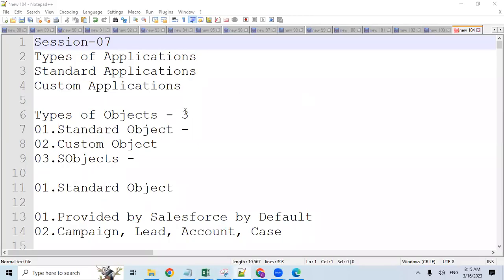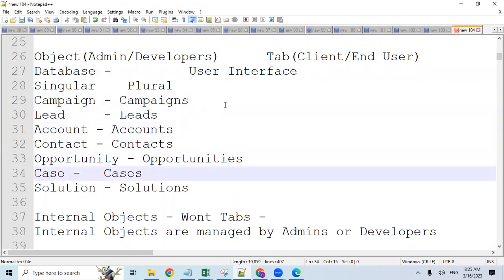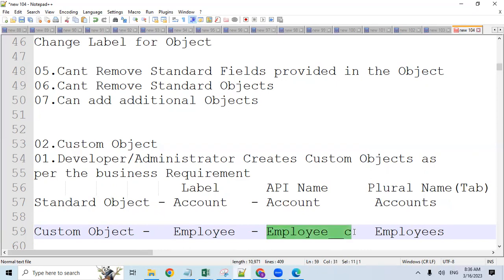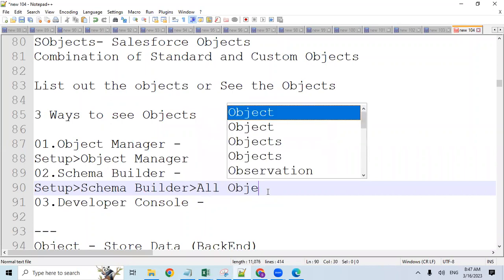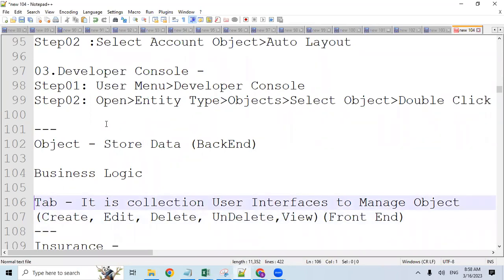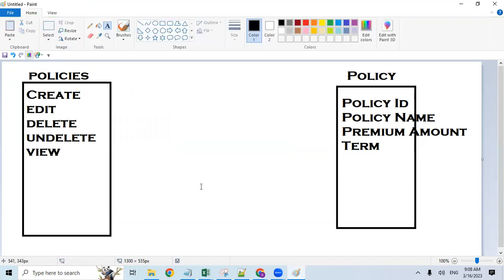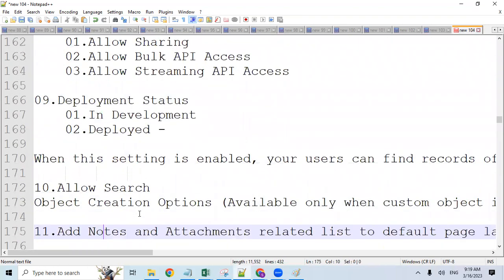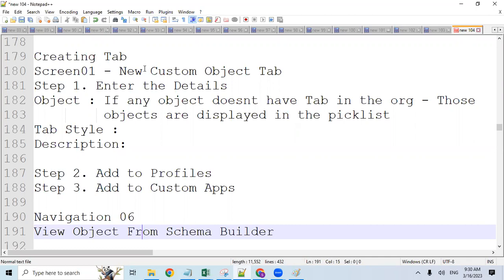07.Salesforce Basics| OptionstoSeeObjectFields StandardCustomObjects Screens To Create Custom Object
-Session-07
Types of Applications

Standard Applications
Custom Applications

Objects - Features -
Created Application - Development (From Scratch)

Types of Objects - 3
01.Standard Object -
02.Custom Object
03.SObjects -

Application
Objects
Tabs
Fileds
Records

01.Standard Object

01.Provided by Salesforce by Default
02.Campaign, Lead, Account, Case

Object(Admin/Developers)      Tab(Client/End User)
Database -          User Interface
Singular    Plural
Campaign - Campaigns
Lead     - Leads
Account - Accounts
Contact - Contacts
Opportunity - Opportunities
Case -   Cases
Solution - Solutions

Internal Objects - Wont Tabs -
Internal Objects are managed by Admins or Developers

03.Standard Objects are provided by Salesforce

04.Customize Standard Object -
Add Additional Fields
  Account - PAN, Passport, Adhar
Change Label for Object

05.Cant Remove Standard Fields provided in the Object
06.Cant Remove Standard Objects
07.Can add additional Objects

02.Custom Object
01.Developer/Administrator Creates Custom Objects as
per the business Requirement
                   Label      API Name     Plural Name(Tab)
Standard Object - Account   - Account       Accounts
Custom Object -   Employee  - Employee__c   Employees

Custom Objects are post fixed with __c

02.Custom Object is post fixed with __C
    02.Branch__C,Agent__C,Policy__C

03.Governer Limit

400 Custom Objects in Free Developer Edition
2000 Customs Objects in Unlimited Edition

04.Customize Object - Add Additional Fields

05.Can Remove Fileds in the Object
06.Can Remove Custom Objects

07.Add Additional Custom Objects
SObjects- Salesforce Objects
Combination of Standard and Custom Objects

List out the objects or See the Objects

3 Ways to see Objects

01.Object Manager -
Object - Store Data (BackEnd)

Business Logic

Tab - It is collection User Interfaces to Manage Object
(Create, Edit, Delete, UnDelete,View)(Front End)
TCS - IT Company

Client - General Insurance
Project - General Insurance Application(GIA)
Location - USA

Included Standard Objects(Navigation Items)
Client want one Custom Object

Policy -

Policy Id
Policy Name
Premium Amount
Term

Navigation 05 -
View Object from Object Manager(Lightning)
01.Setup
02.Quick Find
03.Object Manager
04.Click on Object Manager Link (View all the Objects)
Search Object from Quick Find
05.Click on the Object
06.Click on Fields&Relations
Screen01 - SETUP :New Custom Object

Screens to Create Custom Object
01.Label
02.Plural
03.Description
04.API Name
05.Record Name
06.Data Type  :
 01.Text
 02. Auto Number

Display Format
Starting Number

07.Optional Features
 01.Allow Reports -
 02.Allow Activities -
 03.Track Field History -
 04.Allow in Chatter Groups -

08.Object Classification
When these settings are enabled, this object is classified as an Enterprise Application object. When these settings are disabled, this object is classified as a Light Application object. Learn more.
 01.Allow Sharing
 02.Allow Bulk API Access
 03.Allow Streaming API Access

09.Deployment Status
 01.In Development
 02.Deployed -

When this setting is enabled, your users can find records of this object type when they search. Learn more.

10.Allow Search
Object Creation Options (Available only when custom object is first created)

11.Add Notes and Attachments related list to default page layout

12.Launch New Custom Tab Wizard after saving this custom object